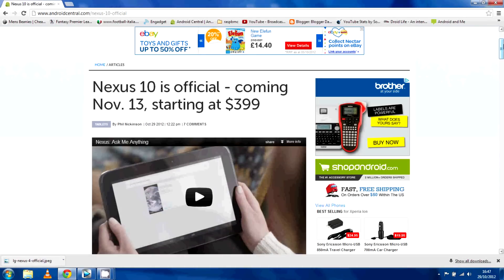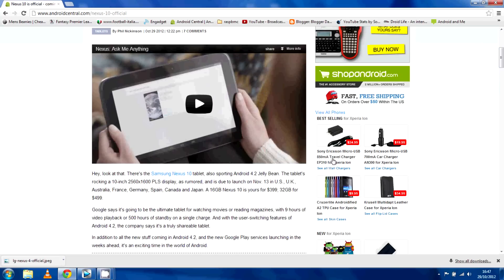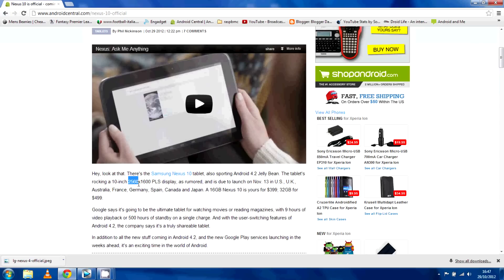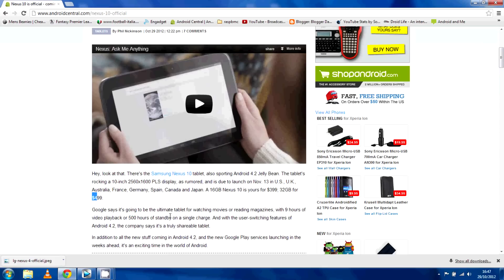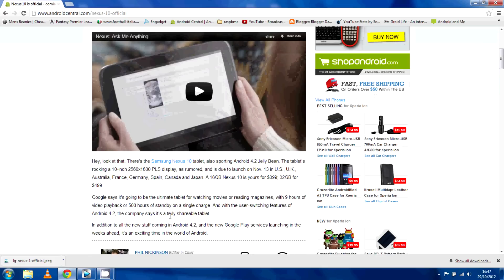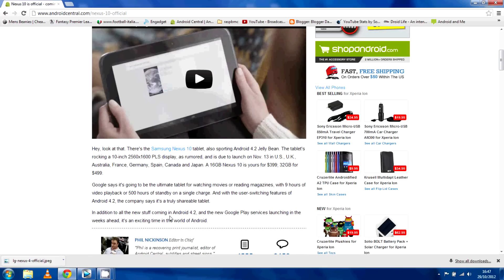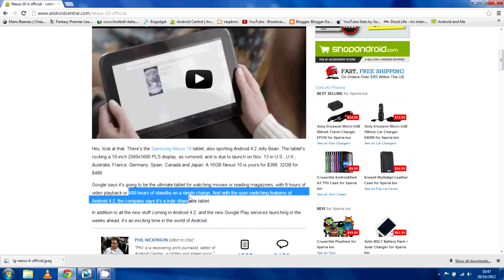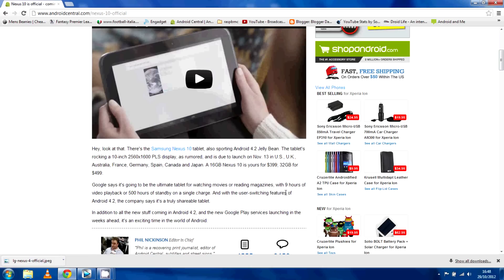Nexus 10 OFFICIALLY ANNOUNCED - SPECS (HD)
Its official ladies and gentlemen the Nexus 10!